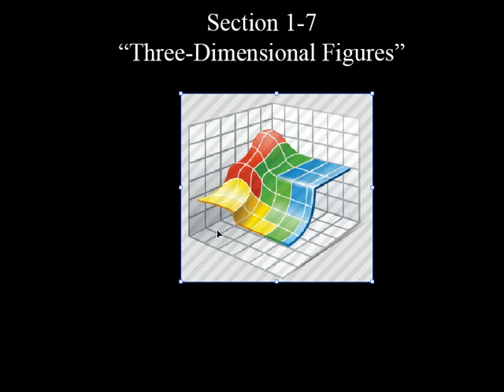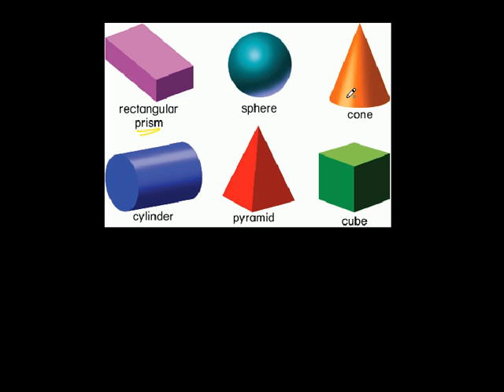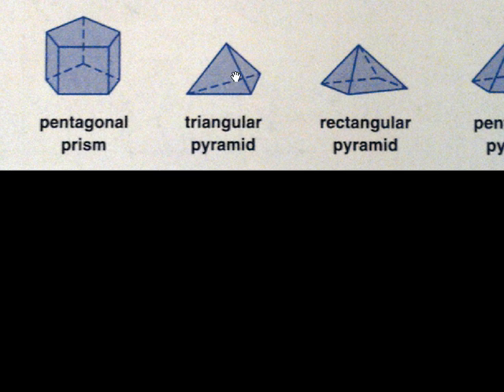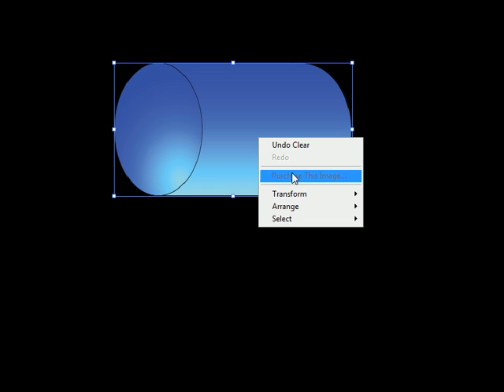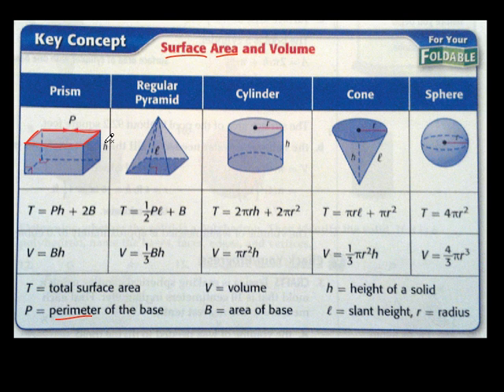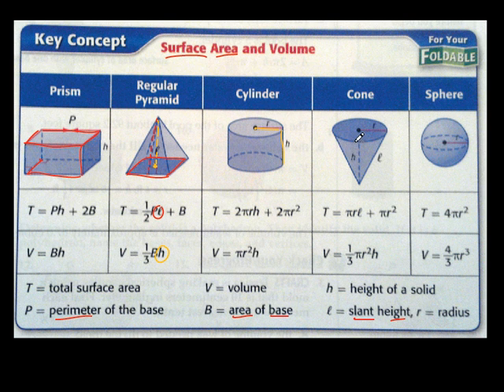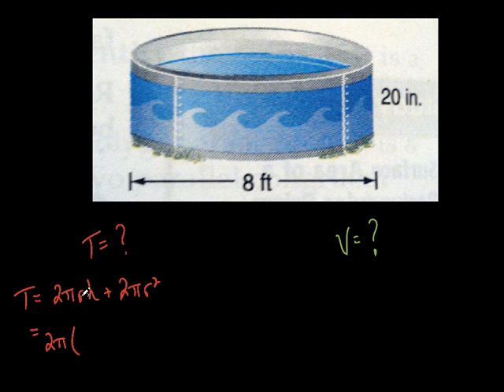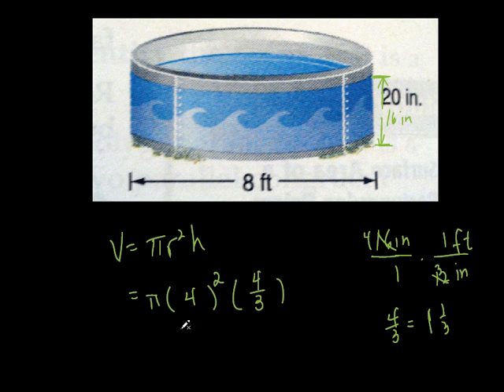Geometry Sec 1 7 Three Dimensional Figures